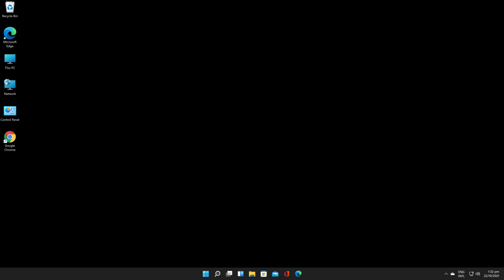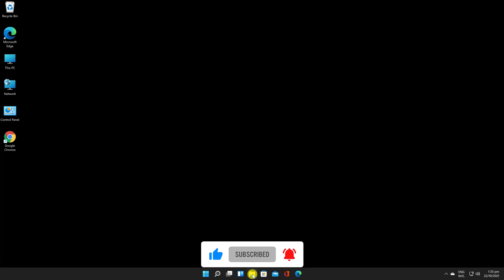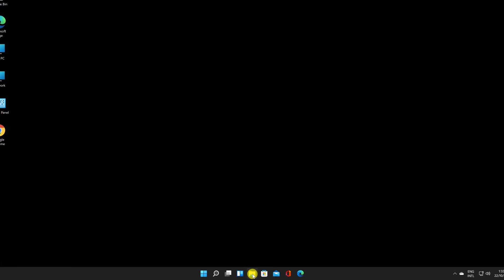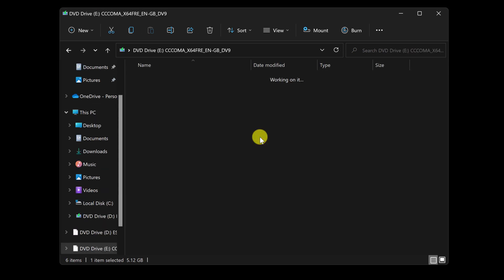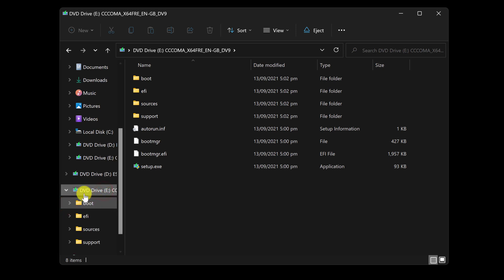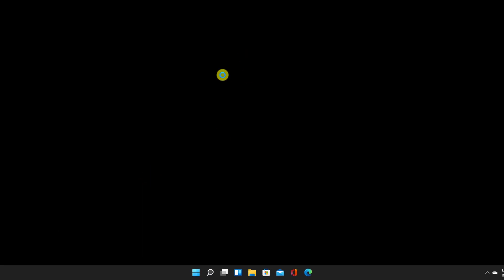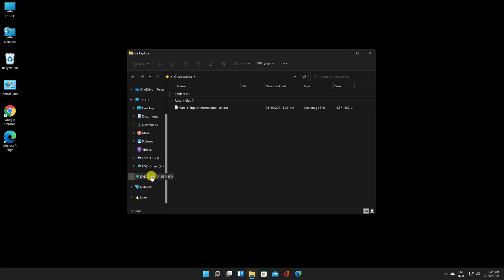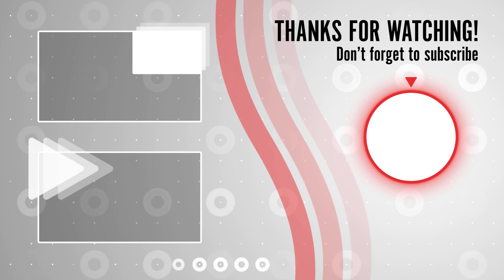How to Mount or Unmount Iso Files in Windows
In this video, we'll show you how to mount or unmount iso files in Windows. This is a quick and easy procedure that will help you extract files from an iso file or mount an iso file as a virtual drive.

If you need to mount or unmount iso files in Windows, then this video is for you! By the end of this video, you'll know how to do this quickly and easily. So make sure to watch it today!

On this video, I will demonstrate how to mount and unmount ISO and IMG pictures in Windows 11. ISO images can be mounted in File Explorer by Windows users. When you mount an ISO or MG file, it will appear in File Explorer section "This PC" as a CD / DVD drive. With the decline in the use of optical discs, ISO and IMG pictures have become common methods of transferring huge files.

How to mount or unmount ISO files in Windows 11

For those having issues, right click on the ISO, and select "Open with other application" and choose Windows Explorer as the application. It should then automatically mount and be shown as a drive letter

Learn in this tutorial How to Mount or Unmount Iso Files in Windows.